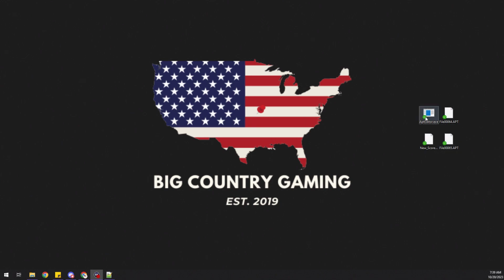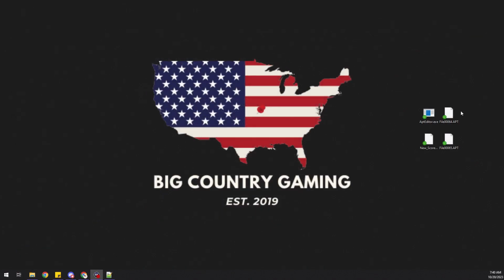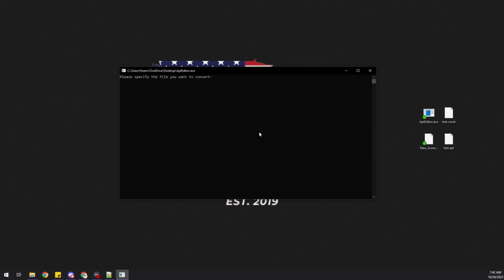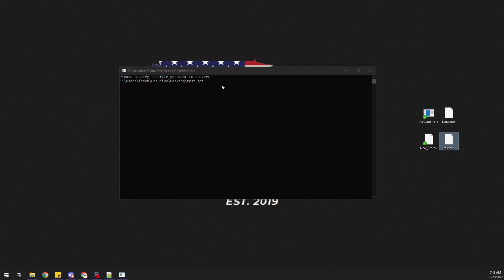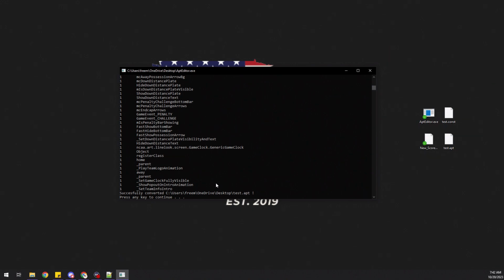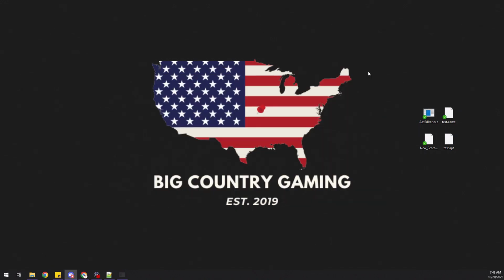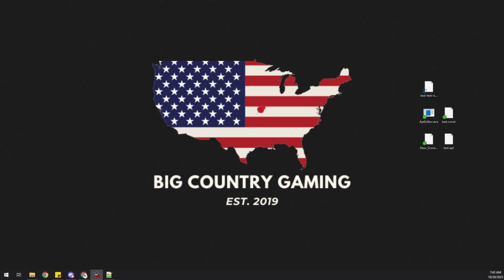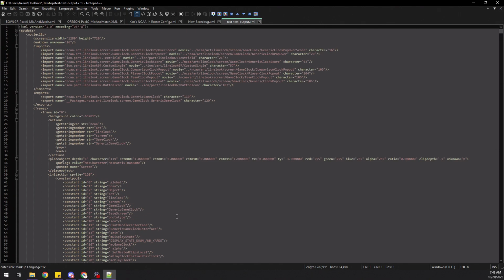How to use APT Editor for NCAA Football 14 patch files